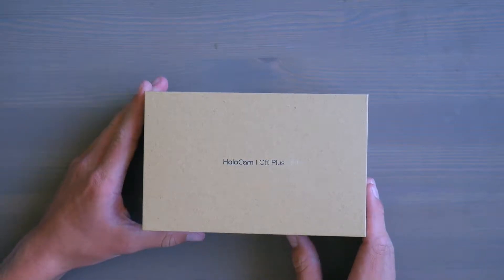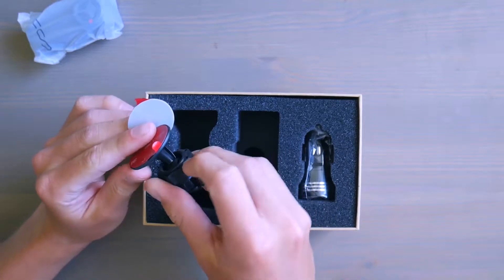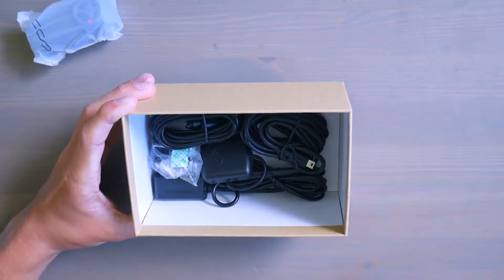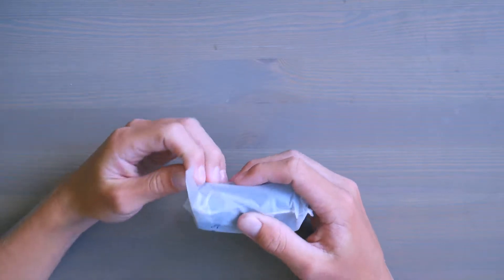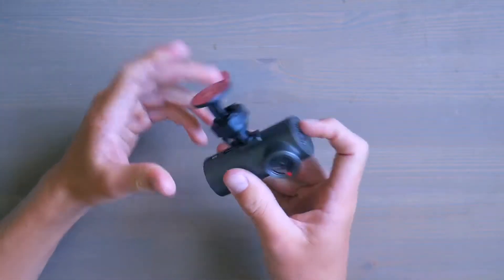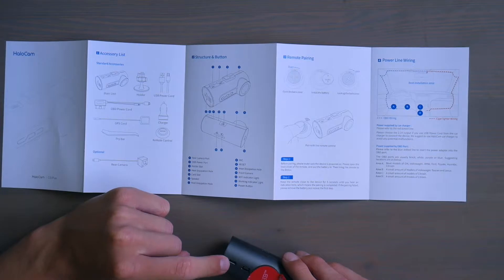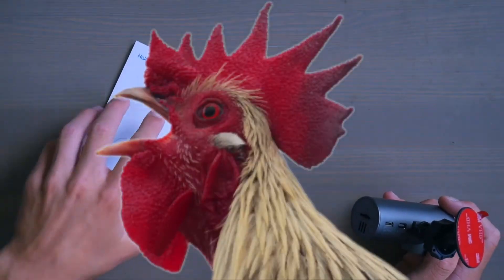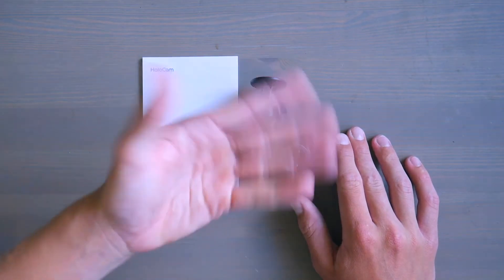Unboxing HaloCam C1 Plus: Car Dash Cam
Today I am unboxing the HaloCam C1 Plus dash cam so you guys and girls can see what comes inside the box as well as how it is packaged. Full Review will be coming soon!!

Would you like your product featured?